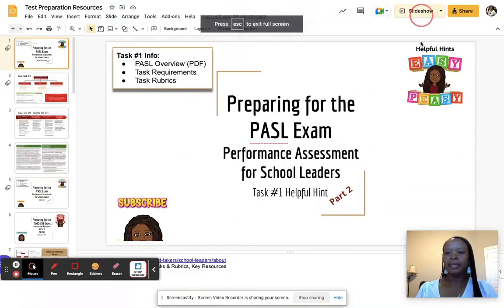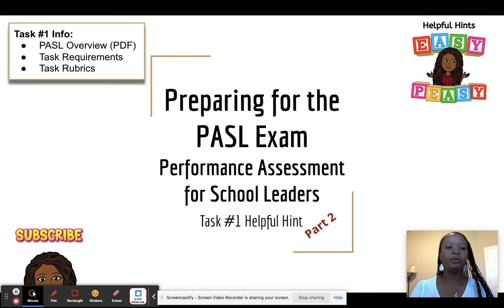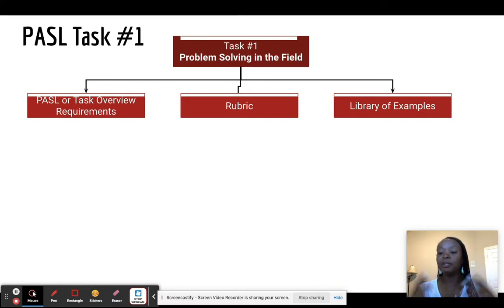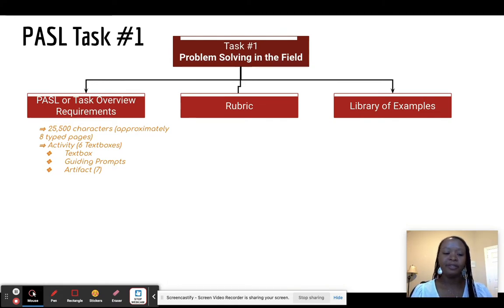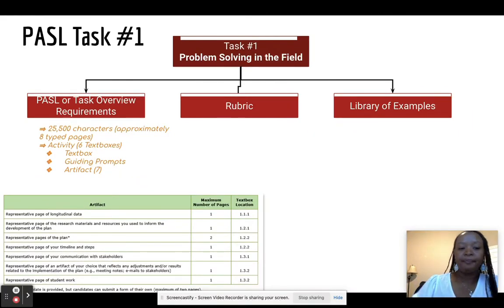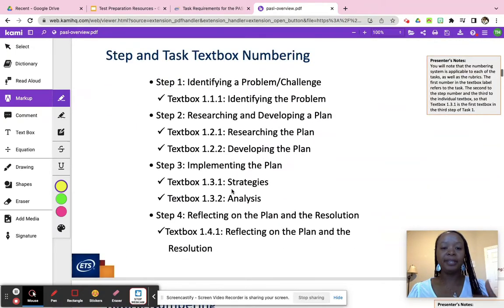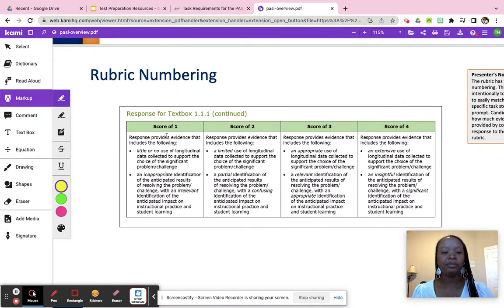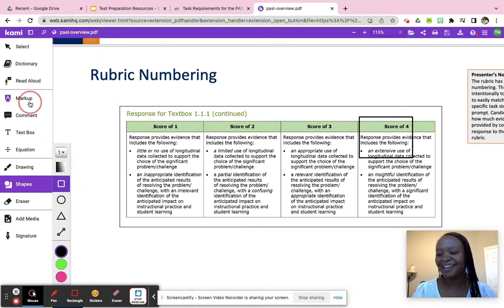PASL Exam Task #1- Problem-Solving in the Field Pt. 1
This video walks you through preparing to write task #1 (Problem- Solving in the Field) for the PASL assessment.

Helpful Texts:

1. Measuring What We Do in Schools: How to Know If What We Are Doing Is Making a Difference 1st Edition